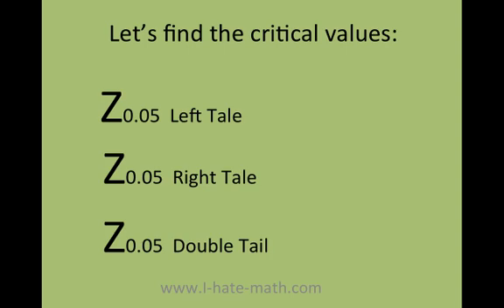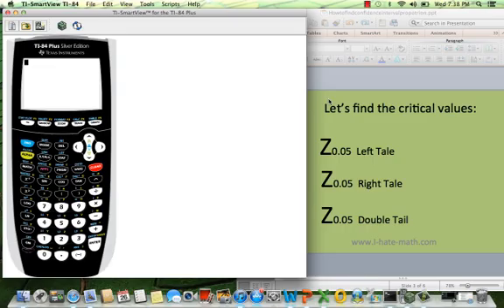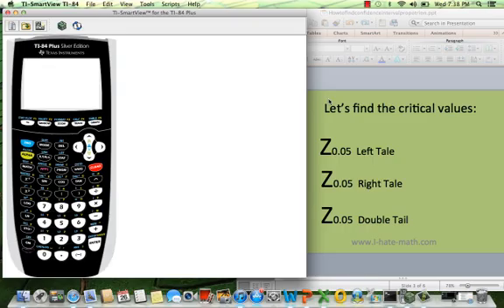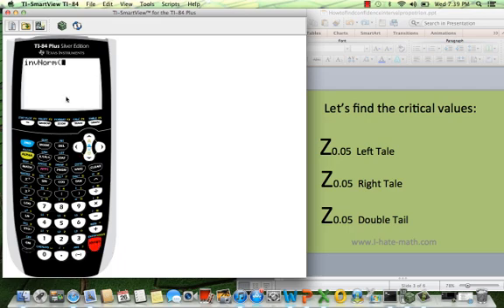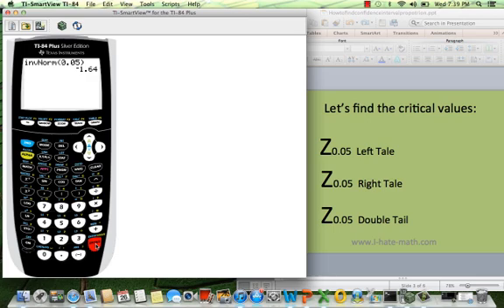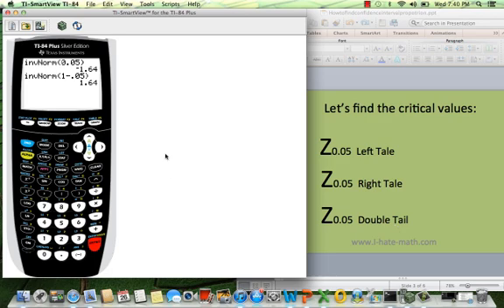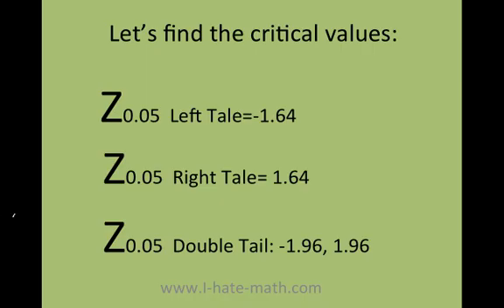How to find the Z critical values in the calculator ti-84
Hi Guys,

This video will show you how to find the critical values in the ti-84 calculator.